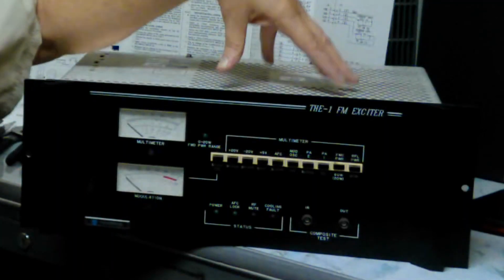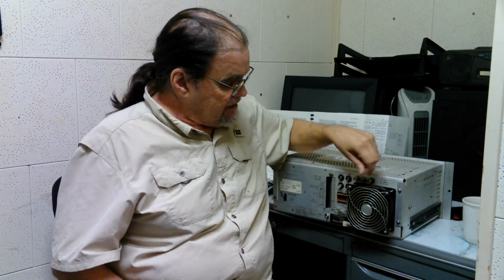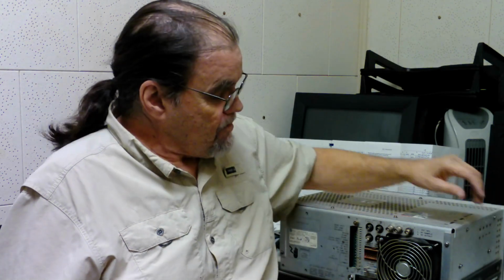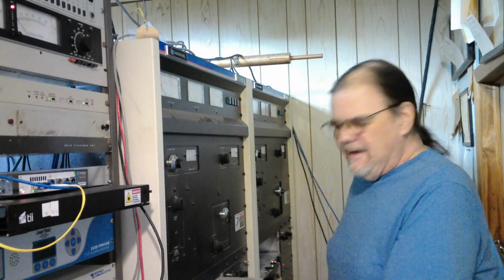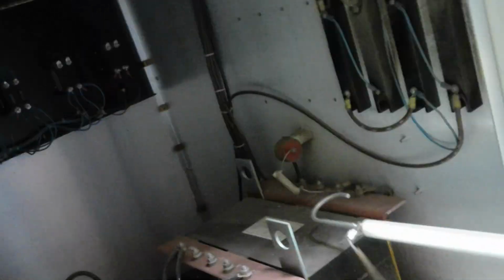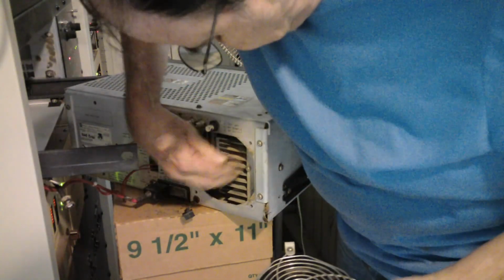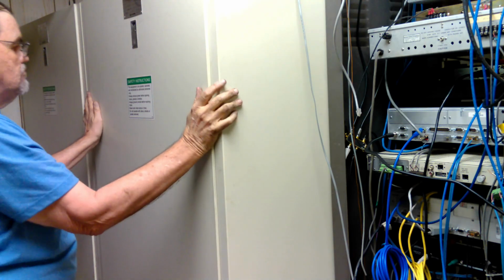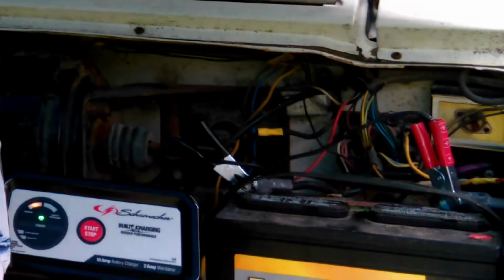(193) A Cooling Problem At Work (A Power Problem With Pearl)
Once again, Russ' day job keeps him from getting any work done on Pearl, the 1977 Mobile Traveler motor home.  A relatively simple, but vitally important transmitter repair keeps his attention for a few days (and one late night.)  Then when he does get a moment to work on Pearl, he discovers she has a battery issue!

     If you are new to this channel, welcome.  The MT and Me is not a "how-to" channel.  It's more of a "what-he-did" channel. Russ is a lifelong radio broadcaster, not an auto mechanic or a carpenter.  That isn't stopping him from rebuilding the Poor Pitiful Pearl of motorhomes, a 21' long, 1977 Class C Mobile Traveler, into the perfect home on wheels. These videos tell that story, along with a lot of other things that happen in his life alongside the work on The MT.

     It’s the biggest project he has ever tackled, and he truly has no idea what he is doing.  His only assets are the official shop manual for a 1977 Dodge van, his wife Rie, and the comments and suggestion of viewers like you on this YouTube channel and Facebook.

And please tell us about your MT in the comment section.

     Featured Music This Week:

     Leslie's Strut (Sting) - John Deley and the 41 Players
     Dixie Outlandish (Sting) - John Deley and the 41 Players
     Lazy Rock - Dan Lebowitz